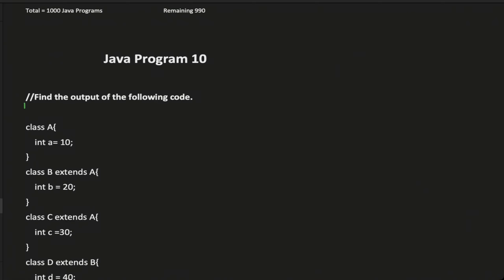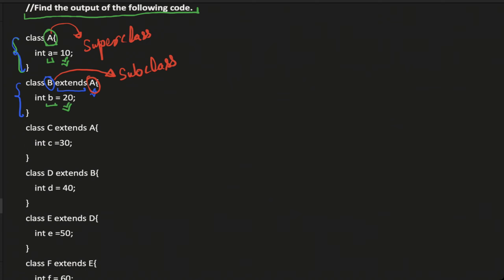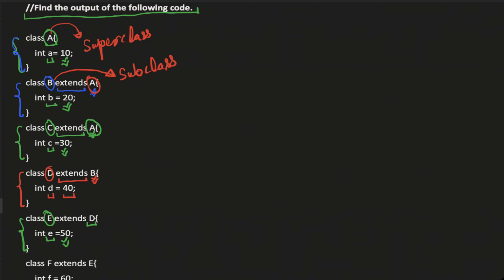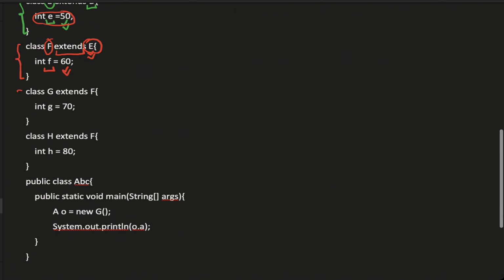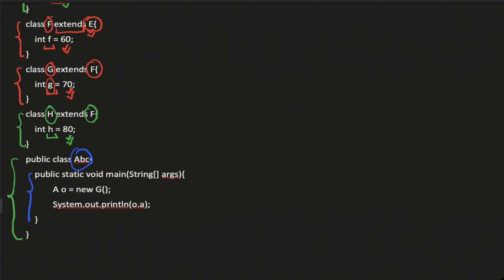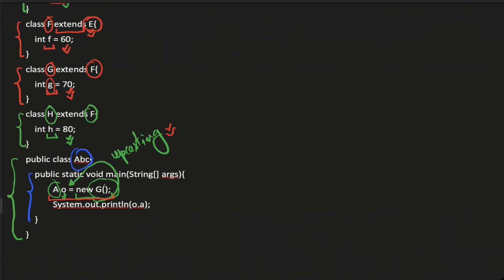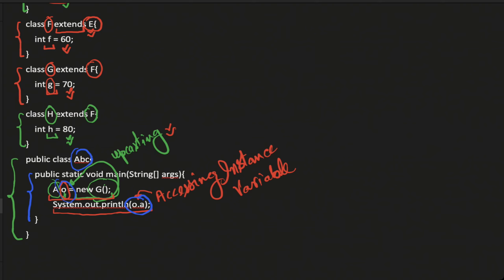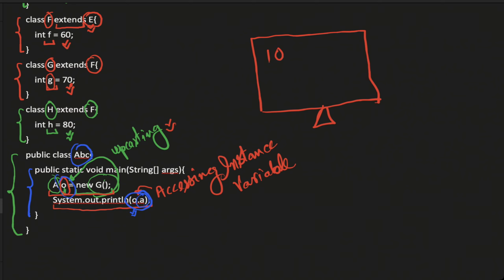Inheritance in java || Program-10 || Java1000Programs || ABID NAZEER